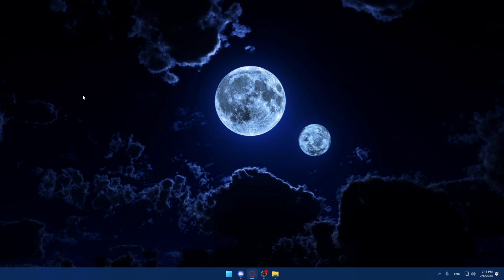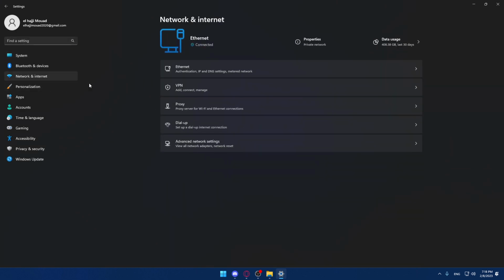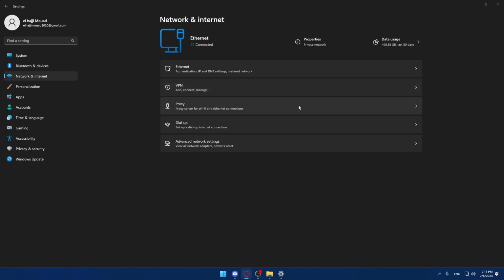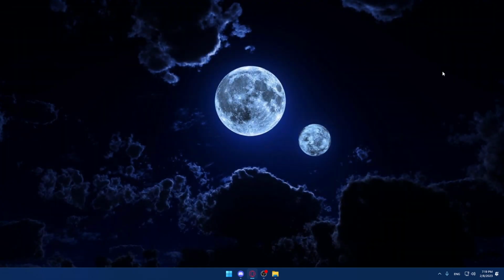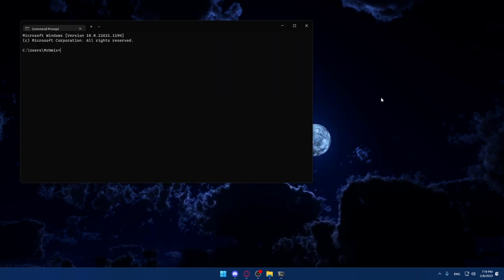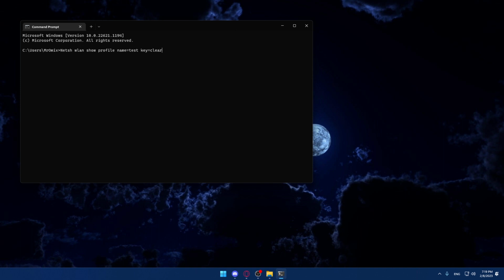How To Check Wifi Password Windows 11 Tutorial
Today we talk about checdk wifi password in win 11,how to find your wifi password on your laptop,how to view wifi password on windows 11,windows 11 wifi password